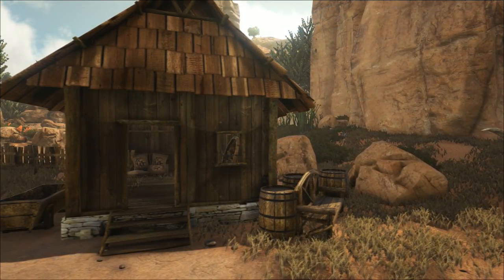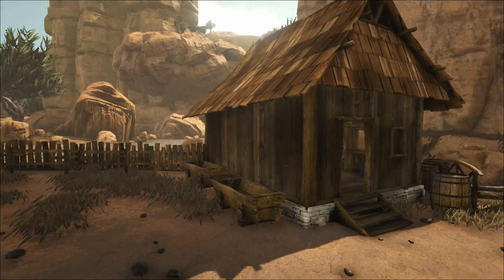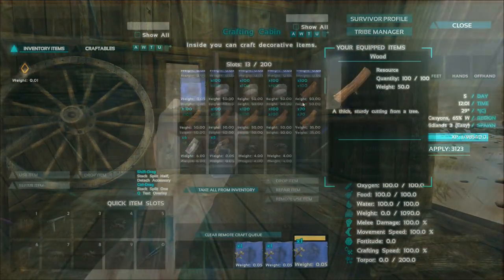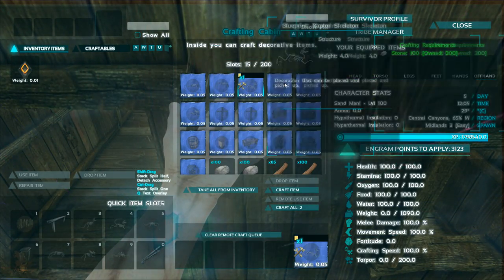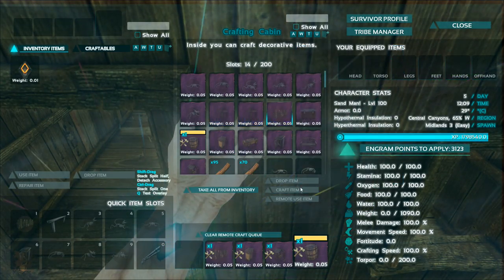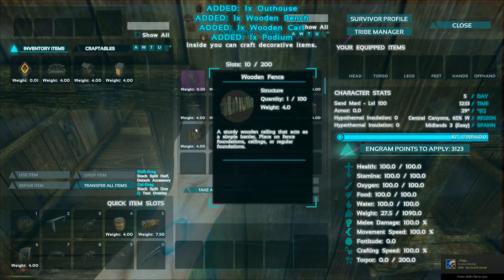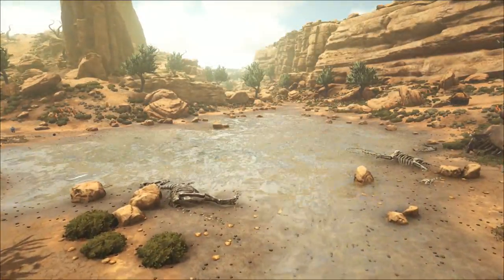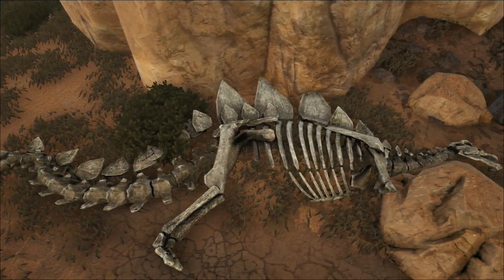ARK: SURVIVAL EVOLVED | ECO'S DECOR MOD! | MORE BEAUTIFULNESS!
★Pooptopia Survivors!★

✯System Specs✯

►GPU: GeForce GTX 970 4GB DDR5

►RAM: 16GB DDR3 1600MHz Memory

►MotherBoard: ASUS Z97-K s1150 M/board